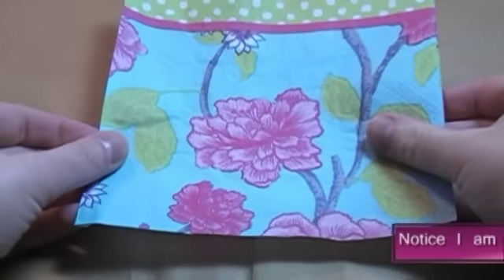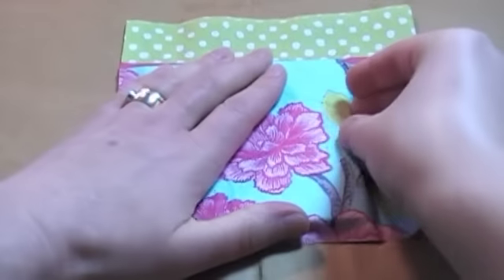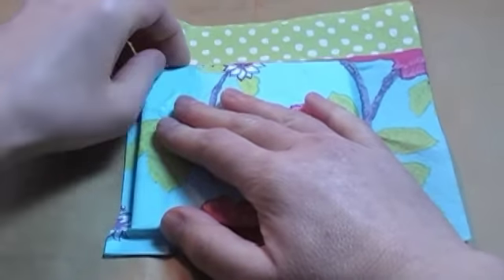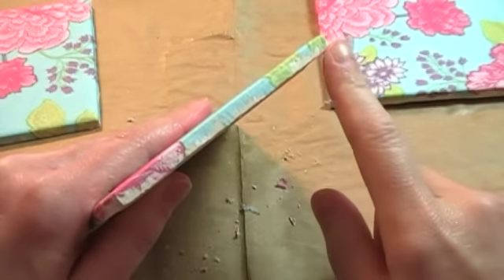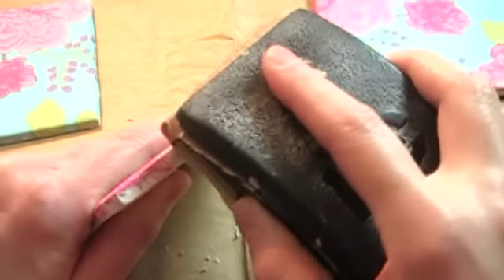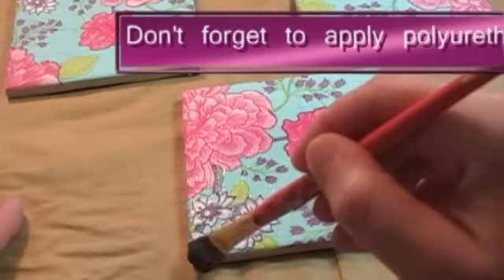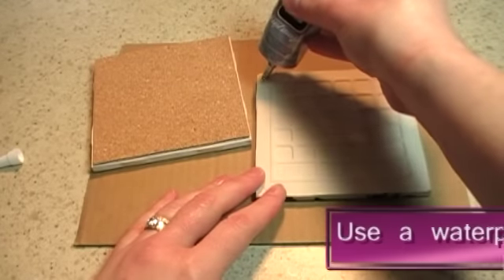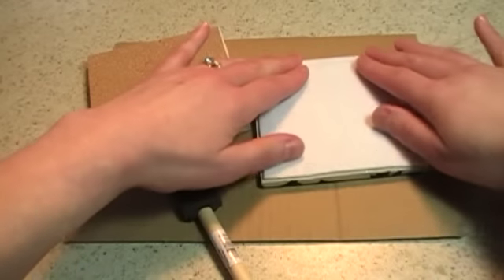Use Decorative Paper Napkins to make Tile Coasters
Combine paper napkins and ceramic tiles to make decorative coasters.